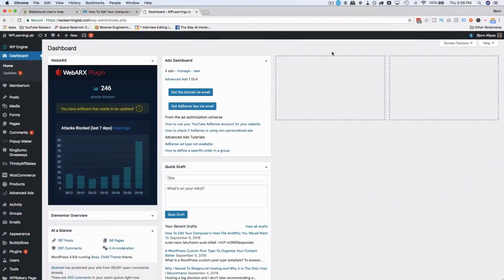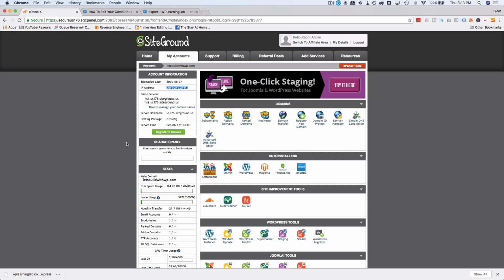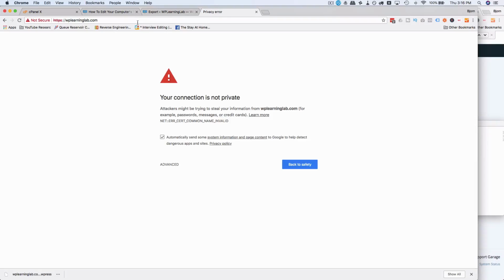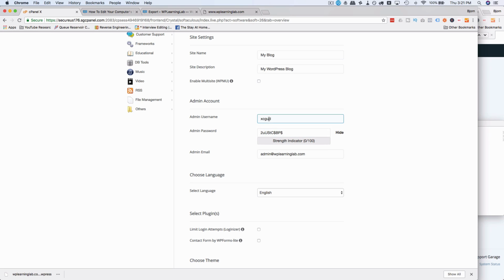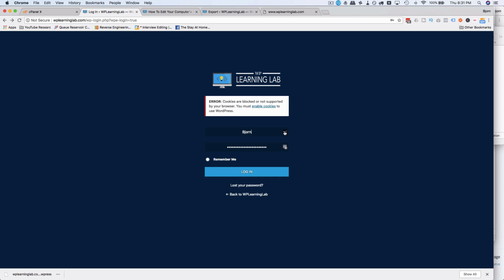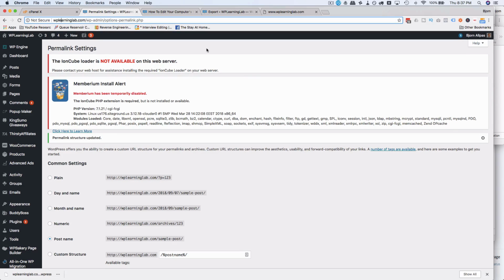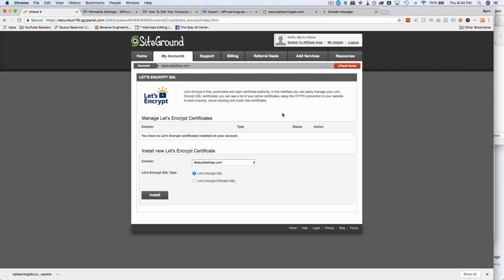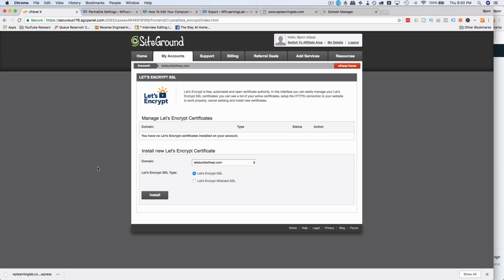Transfer Website To New Host With Zero Downtime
Transferring a website to new a host with zero downtime while keeping the same domain is not as hard as you may think.

The trick to zero downtime involves "tricking" your browser into thinking the IP of the new hosting account is your live site when it's not. That will make more sense in the video and I show you how to do it.

The overall steps in this video are:

1. Use All in One WP Migration to download your live site

2. Add your domain as an add-on domain on your new hosting account

3. Install WordPress on the add-on domain in the new hosting account

4. Change the host's file on your computer to go to the new hosting account's IP when you visit your domain name

5. Import the All in One WP Migration file to the site on the new hosting account.

6. Make sure everything works as it should on the imported site.

7. Change the nameservers or A Record in your domain registrar to point to the new hosting account.

The nameservers will propagate over the next few minutes or hours. When they're done they'll show the site on your new server without any down time.

8. Remove what you added to your hosts file in step 4